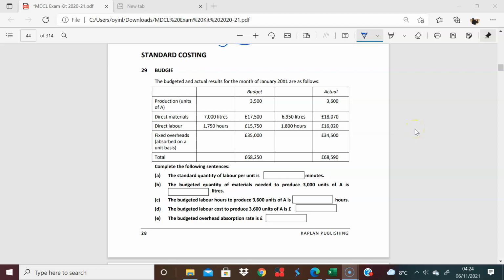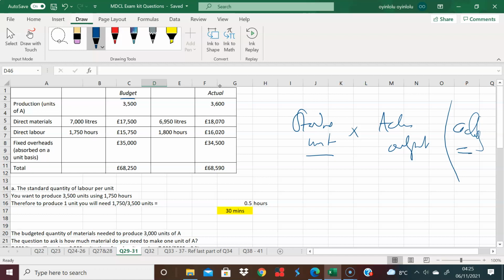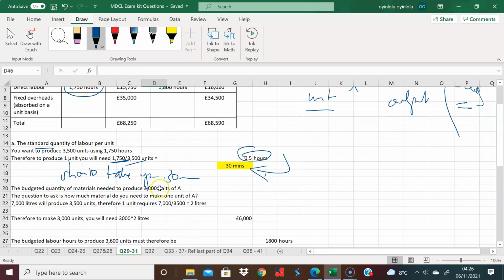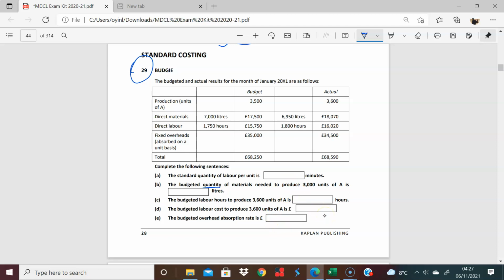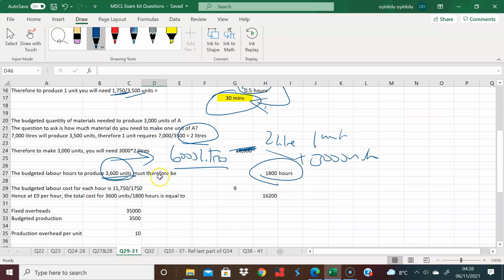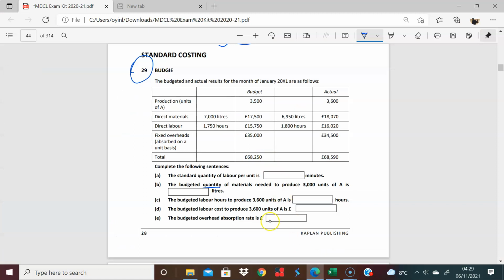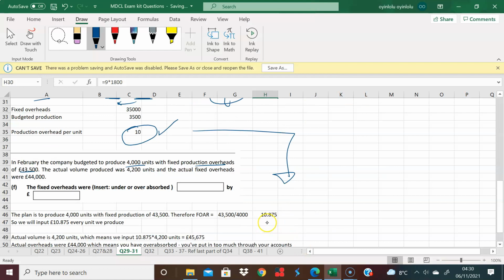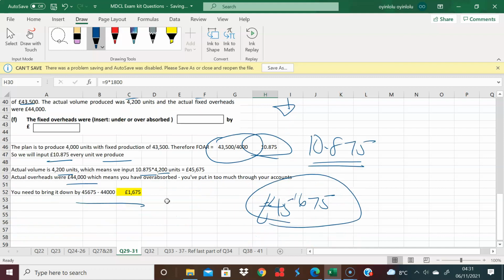MDCL Exam Kit Q29